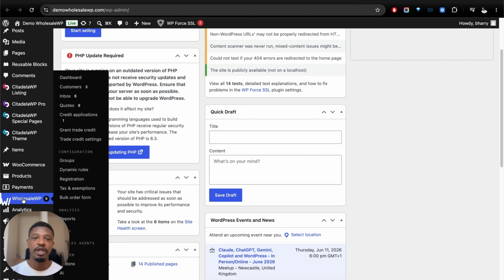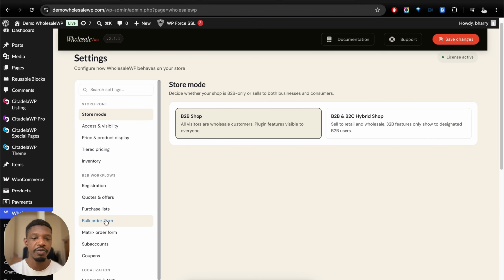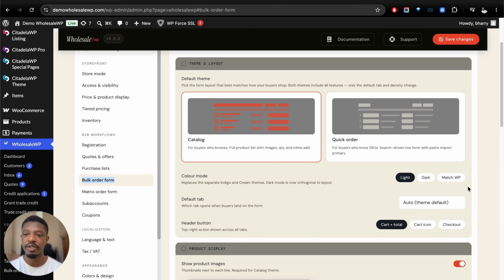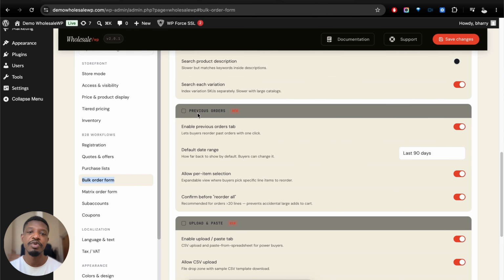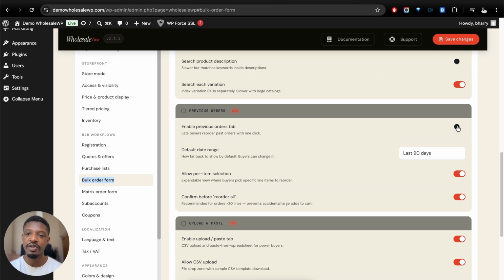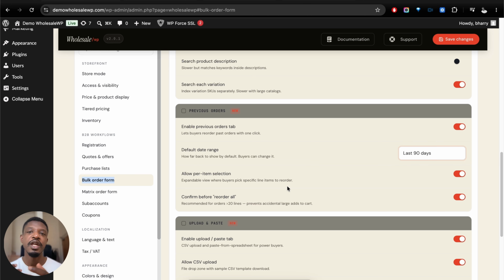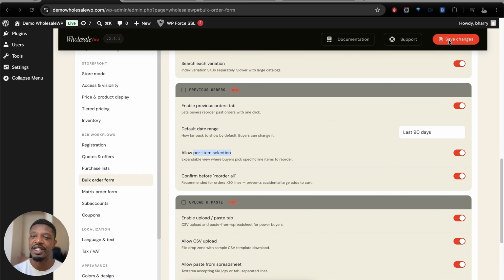WooCommerce Reorder Plugin Setup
How to add a reorder option to your WooCommerce store, improving the overall ecommerce experience for your customers.

00:00 Reorder Feature Overview
00:06 Reorder on Orders Page
00:14 Bulk Order Reorder Tab
00:26 Plugin and Setup Link
00:44 Enable Previous Orders
00:59 Configure Order History
01:12 Add Items and Save
01:21 Wrap Up and Subscribe